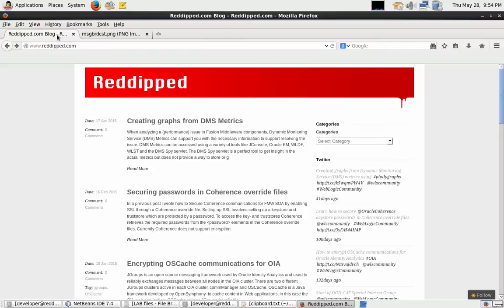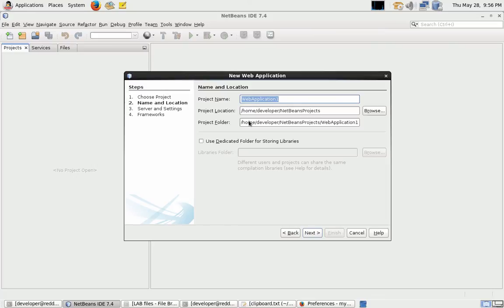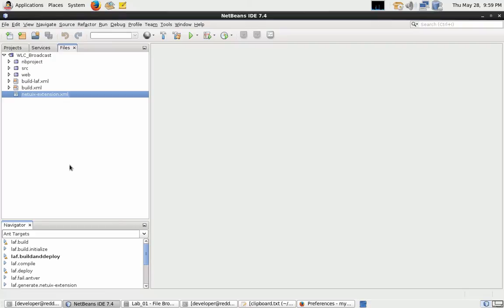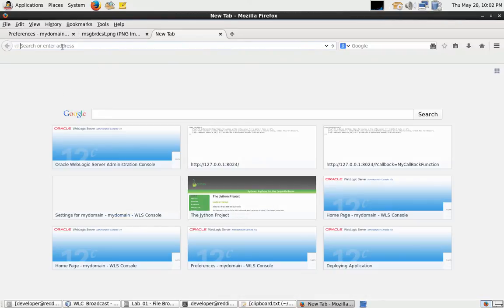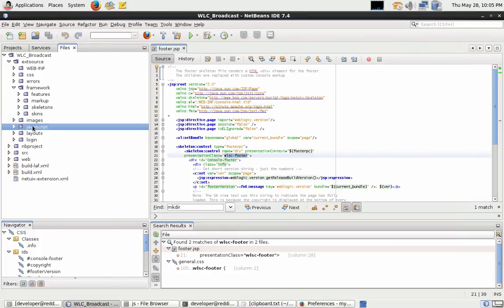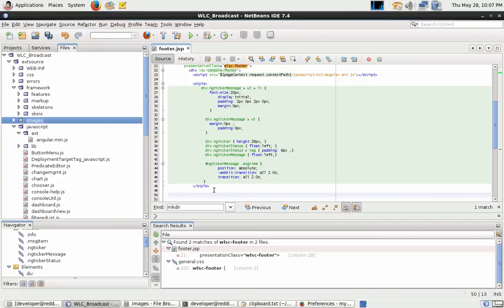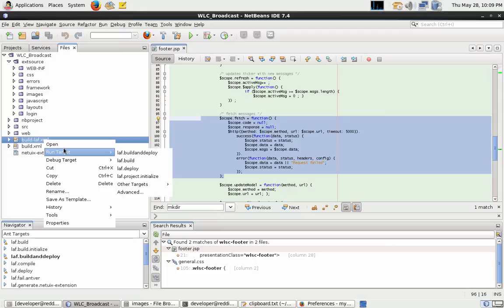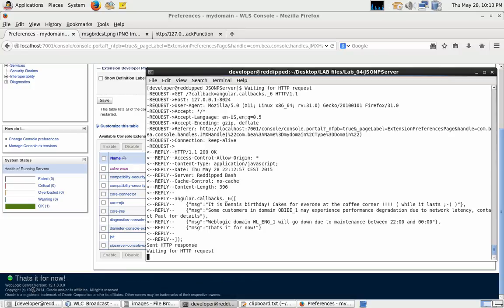Weblogic Console Customizations I ; adding message broadcasting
In this video is demonstrated how you can customize the weblogic console by adding a message broadcasting client to the Weblogic Console.